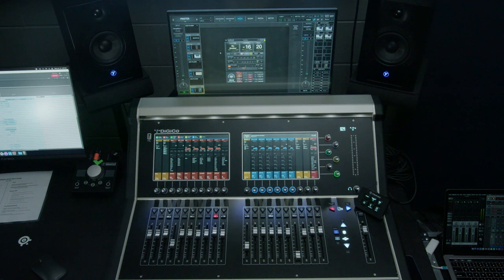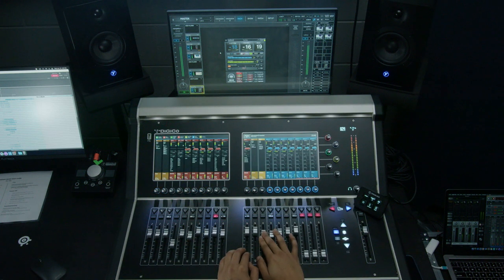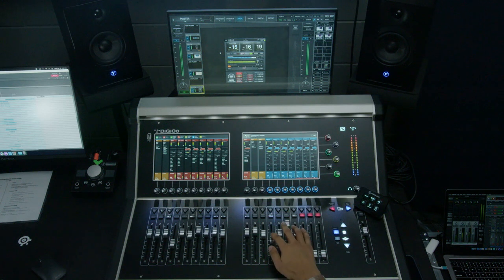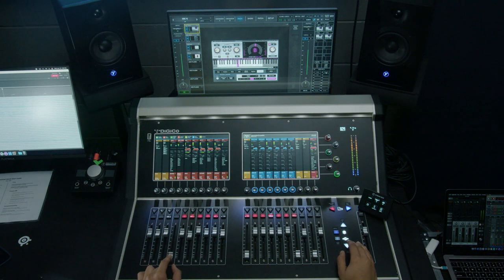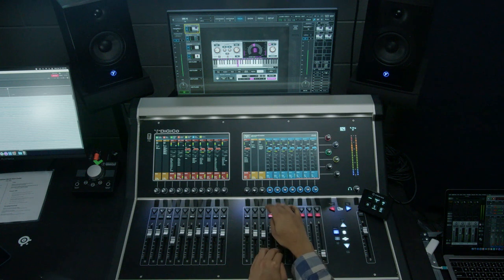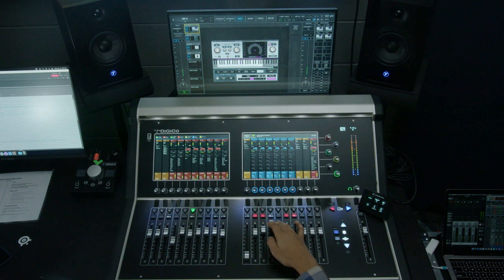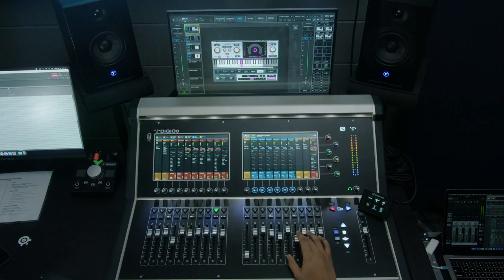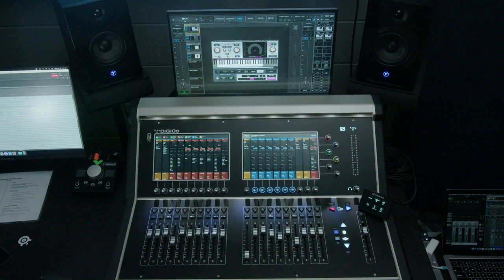Mix Approach | Broadcast Training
0:00 Mixing to a Loudness
0:45 What’s going on?
1:53 Building a mix
2:25 Building a foundation (start with drums & bass)
3:15 Don’t skip the tracks!
3:37 Don’t let the vocals stand alone!
4:14 Keep the lead vocal in focus and the BGVs behind.
4:59 Another song
5:36 Building a mix
5:52 Drums
7:03 Bass
7:12 Keys/Organ
7:30 Guitar
7:45 Keep the mid-range full
8:07 Track
8:20 How to start doundcheck
8:39 Vocal blend & control
9:50 Adding reverb/delay
10:31 What Is each reverb doing?
13:42 Work slowly with effects.
14:08 Summary of our mix approach
15:11 The mix is always moving!
15:38 How to practice